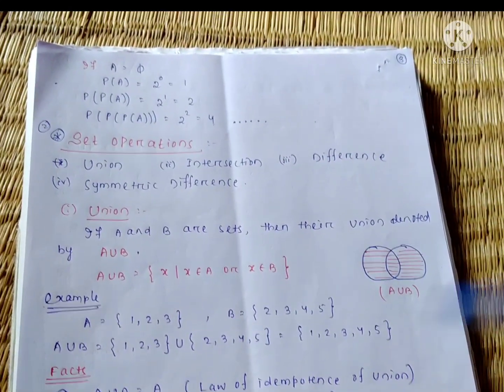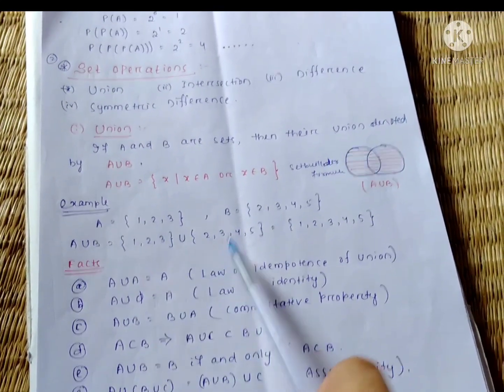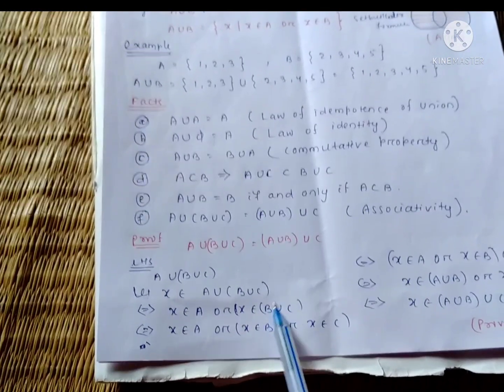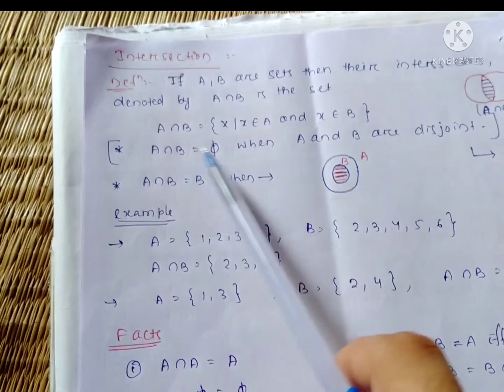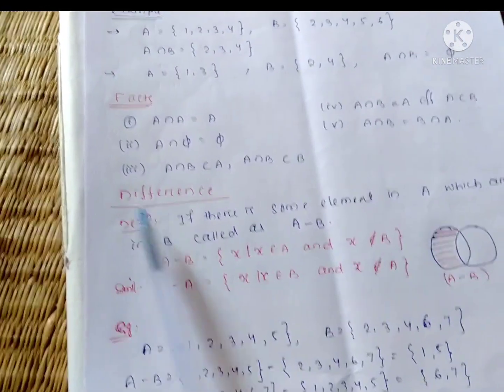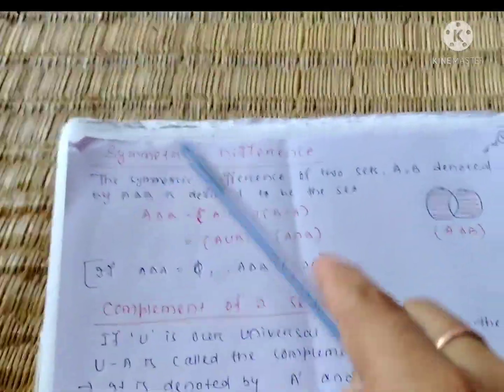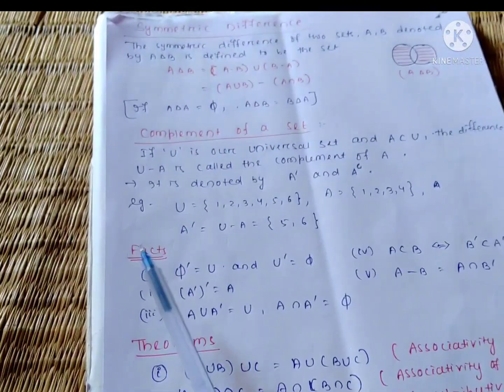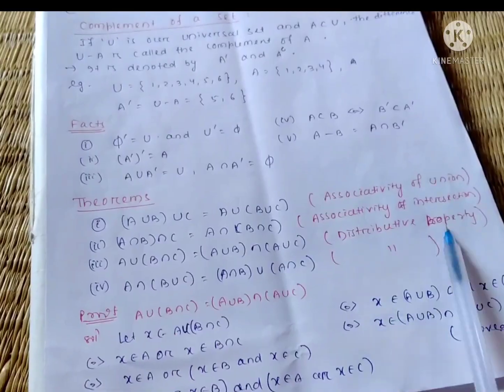Complete "SET THEORY"Part-2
(PLEASE CONNECT YOUR HEADPHONE DURING THE LECTURE FOR BETTER SOUND QUALITY)

This lecture is about a brief description regarding the set theory and some important concepts of the chapter. I hope this lecture helps you to understand the concepts clearly. Thanks.